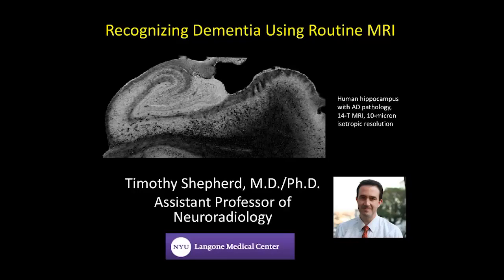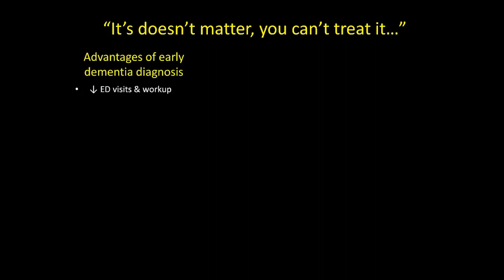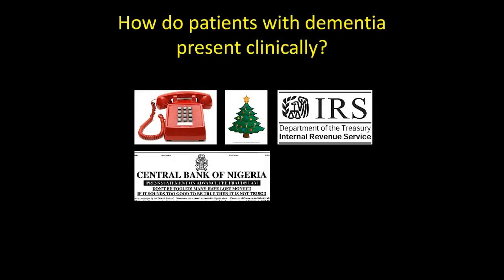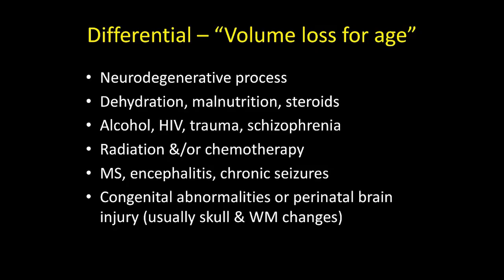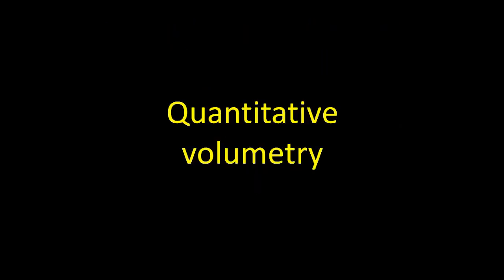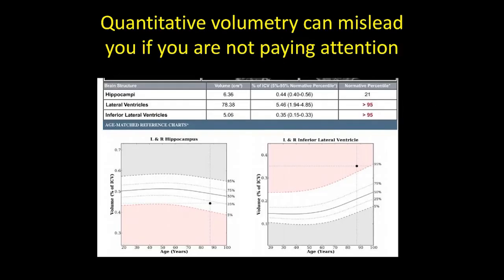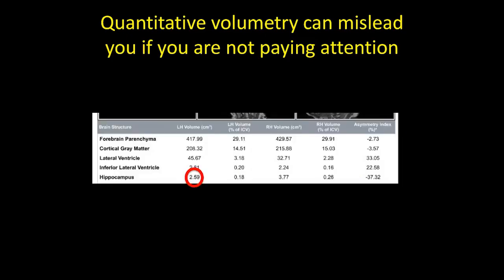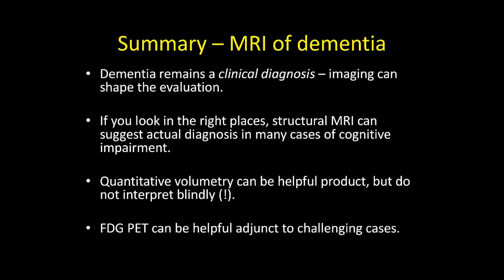Recognizing Dementia Using Routine MRI ---- Neuroradiology Brain Imaging Lecture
Radiology HUB features Lectures for knowledge seekers.  Keep sharing these lectures because sharing is caring.